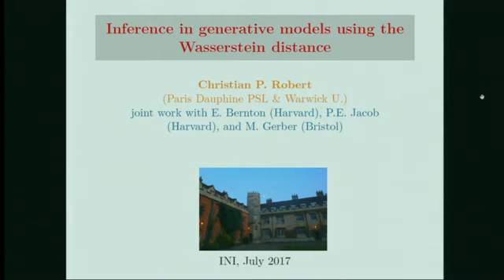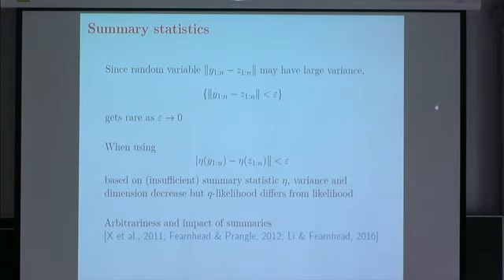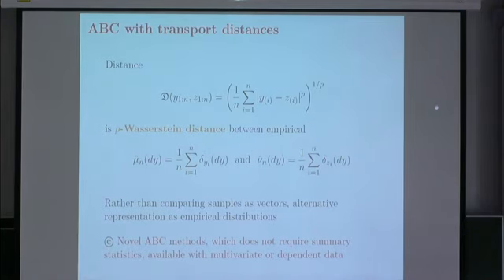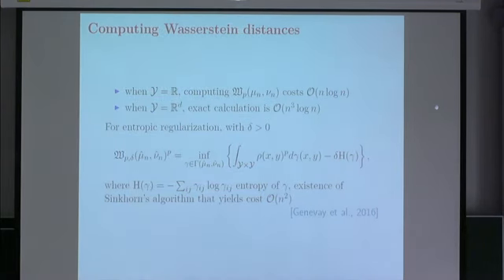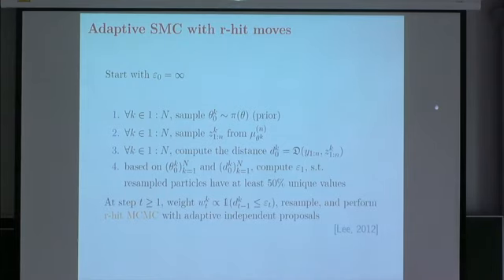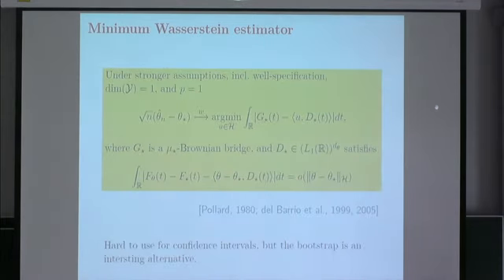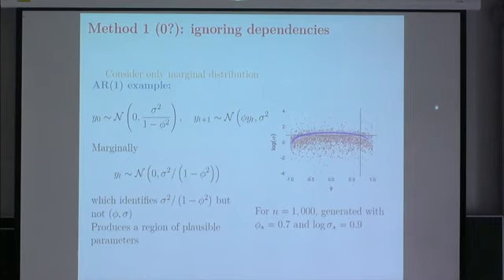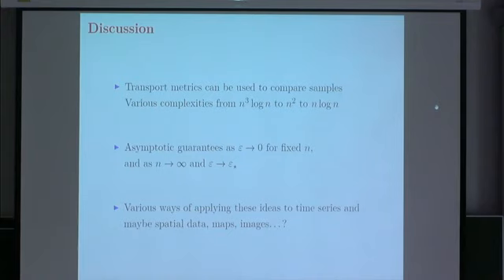Prof. Christian Robert | Inference in generative models using the Wasserstein distance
Speaker: Professor Christian Robert (CNRS & Université Paris-Dauphine)
Date: 7th Jul 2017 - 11:45 to 12:30
Venue: INI Seminar Room 1
Title: Inference in generative models using the Wasserstein distance
Abstract: In purely generative models, one can simulate data given parameters but not
necessarily evaluate the likelihood. We use Wasserstein distances between
empirical distributions of observed data and empirical distributions of
synthetic data drawn from such models to estimate their parameters. Previous
interest in the Wasserstein distance for statistical inference has been mainly
theoretical, due to computational limitations. Thanks to recent advances in
numerical transport, the computation of these distances has become feasible, up
to controllable approximation errors. We leverage these advances to propose
point estimators and quasi-Bayesian distributions for parameter inference,
first for independent data. For dependent data, we extend the approach by using
delay reconstruction and residual reconstruction techniques. For large data
sets, we propose an alternative distance using the Hilbert space-filling curve,
which computation scales as n log n where n is the size of the data. We
provide a theoretical study of the proposed estimators, and adaptive Monte
Carlo algorithms to approximate them. The approach is illustrated on four
examples: a quantile g-and-k distribution, a toggle switch model from systems
biology, a Lotka-Volterra model for plankton population sizes and a
L\'evy-driven stochastic volatility model.[This is joint work with Espen Bernton (Harvard University),
Pierre E. Jacob (Harvard University),
Mathieu Gerber (University of Bristol).]